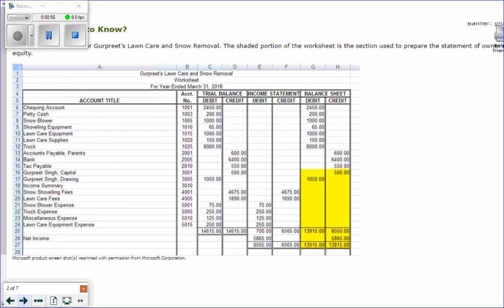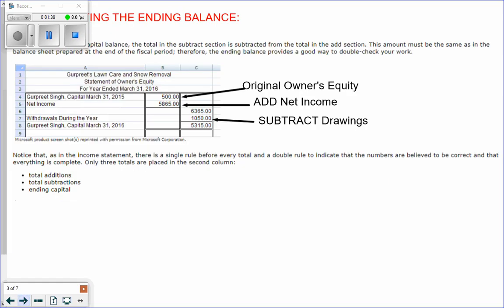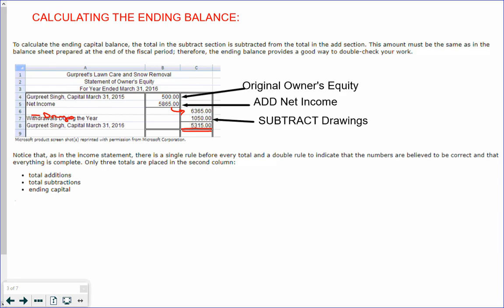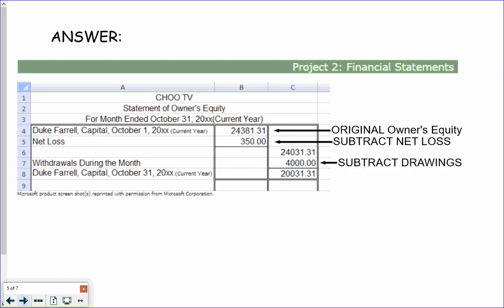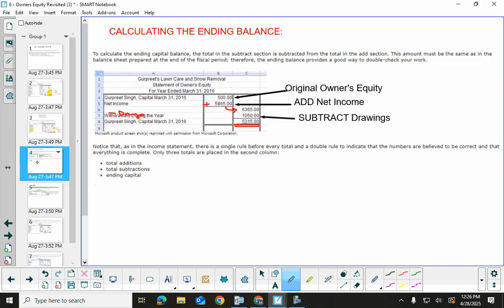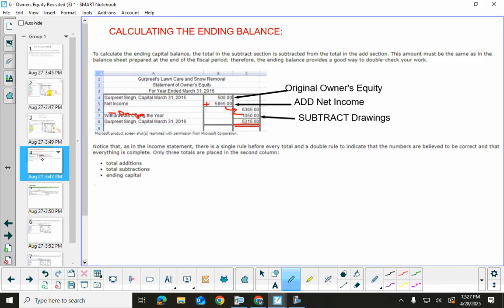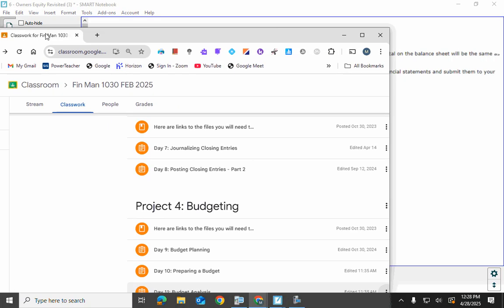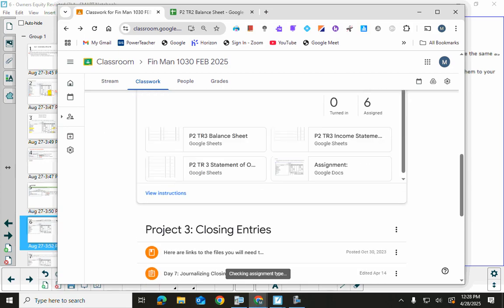Day 6 Revisited Owners Equity